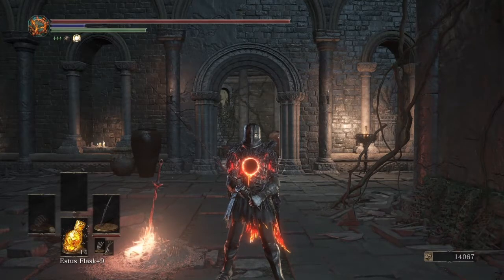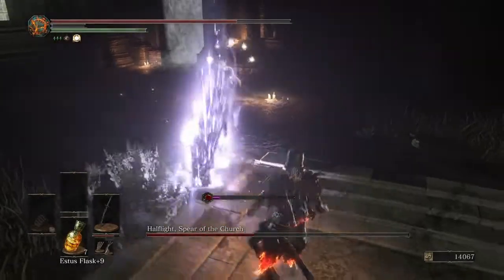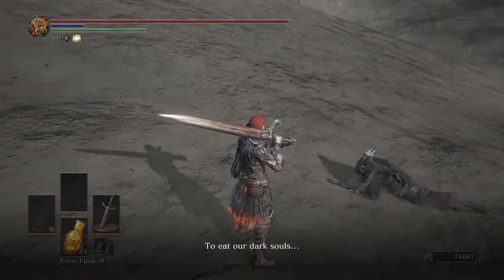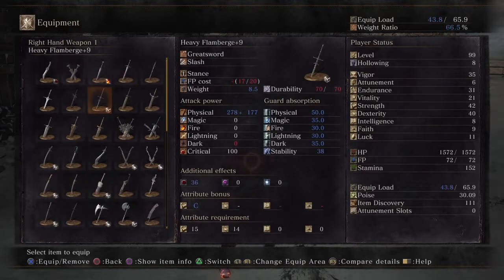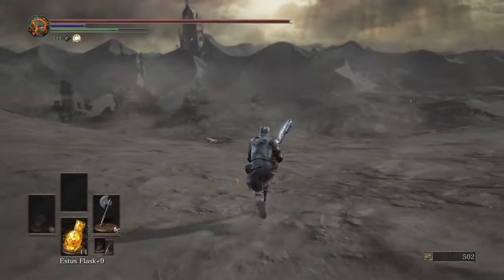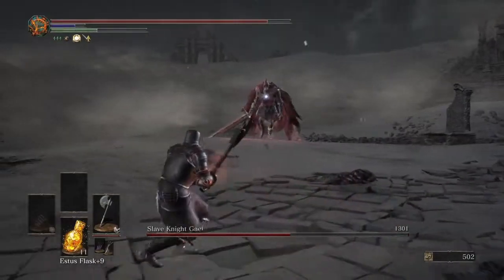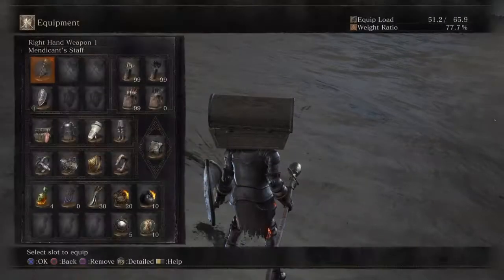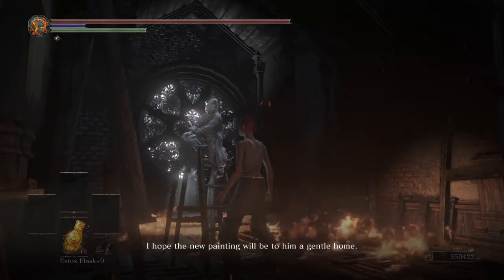Dark Souls 3 - Efficient Walkthrough 21 - The Ringed City (part2)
PART 21
      This is a walkthrough series of Dark Souls 3. I'm calling it an Efficient Walkthrough because I'll be showing how to navigate through each area with as little back tracking as possible, collecting all items/weapon/spells, how to approach enemies/bosses without dying, and how to upgrade weapons as early as possible.
I've played through Dark Souls 3 many, many times and have developed a path through the game that will level up your character quickly, get your weapons upgraded earlier, and how to access later game items as soon as possible. While still maintaining a strategy that is easy to use
With that said, this will be my first series of this kind and I am definitely not perfect. I will be sharing as much knowledge as I can of the game, but will be learning how to best communicate in video as I go.